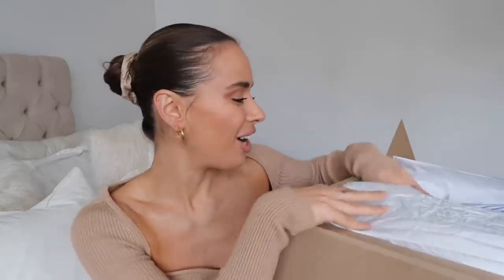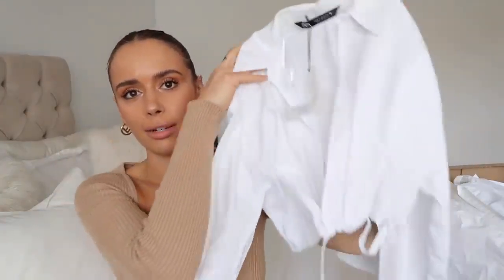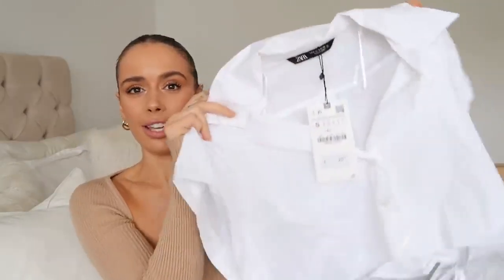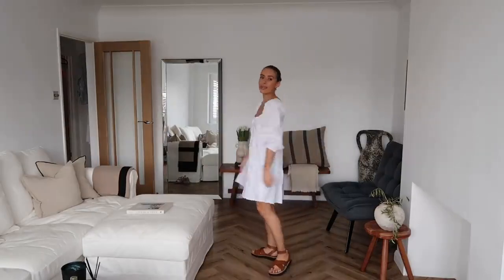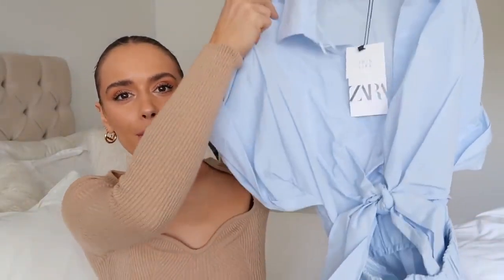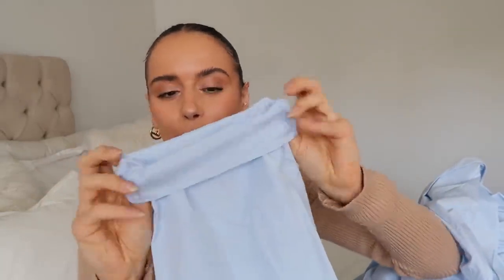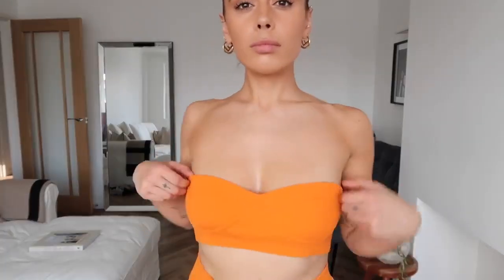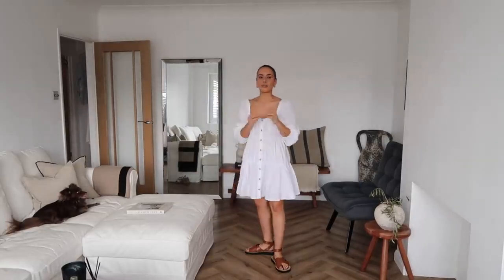SPRING / SUMMER ZARA HAUL + TRY ON | Suzie Bonaldi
vid by: @SuzieBonaldi

**Sweetheart Knit Top

£19.99

£25.99

£25.99

£19.99

£29.99

 (coming soon)
£27.99

£49.99

 (coming soon)
£29.99

£25.99

£19.99

£27.99

£29.99

£29.99

£29.99

£29.99

£19.99

£11.99

£14.99

£59.99

£25.99

STYLED WITH:
Fendi Hoops
 (put stock notifications on)

Peg Trousers (ecru)

(similar) Flip Flop Heeled Sandals:

(similar) Cigarette Trousers

(similar) Quilted Sliders:

**Strap Heeled Sandals

Saint Laurent nano Sac de Jour tote

Cord Trousers
 (out of stock)
(similar):